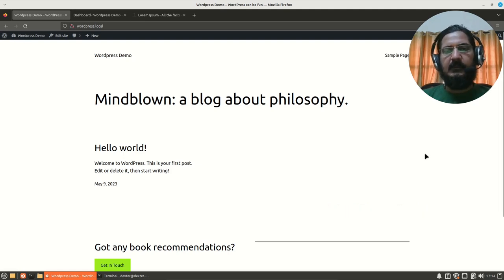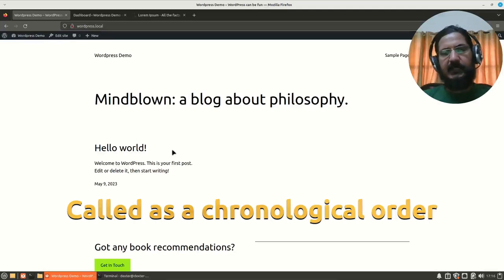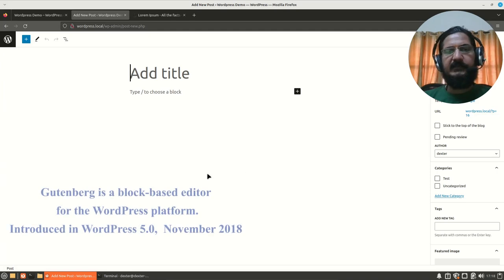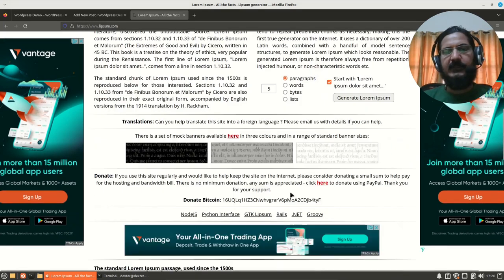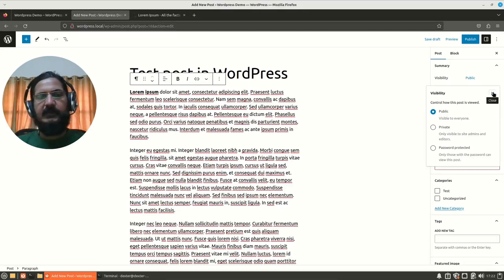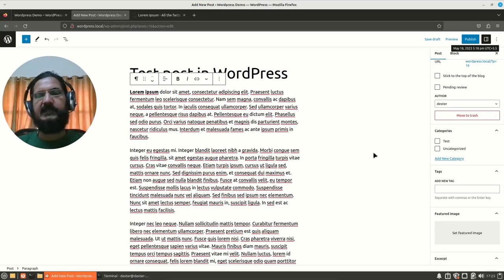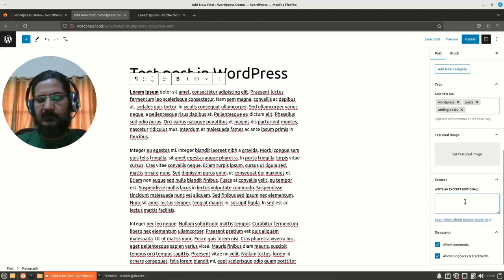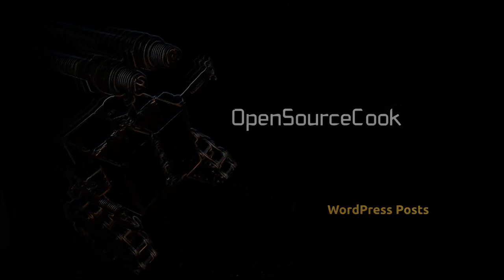WordPress - Understanding Posts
This video discusses what are posts in wordpress. It also discusses how to create posts in wordpress